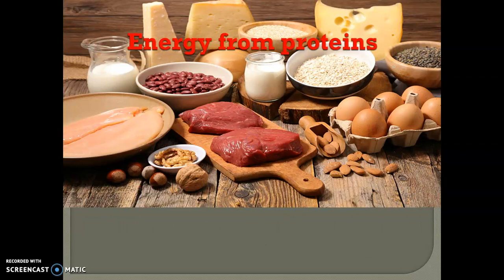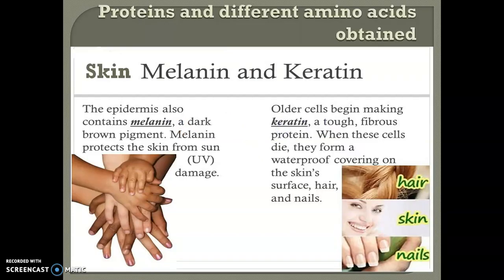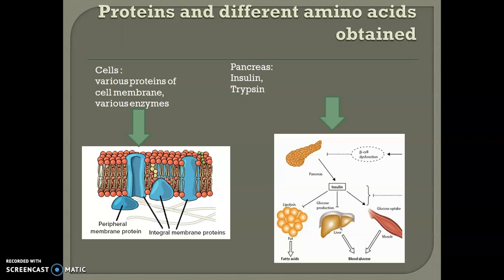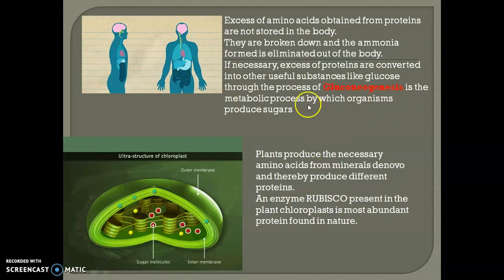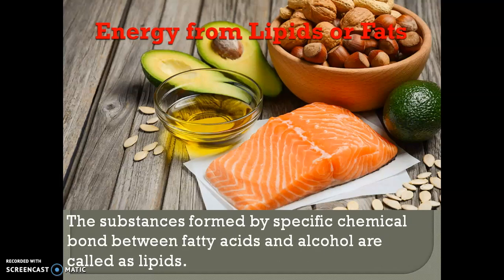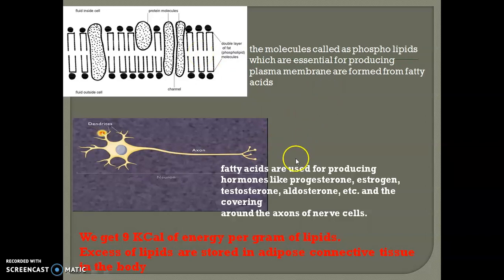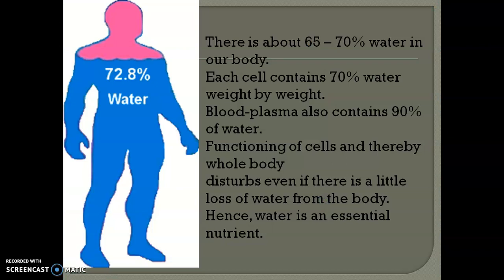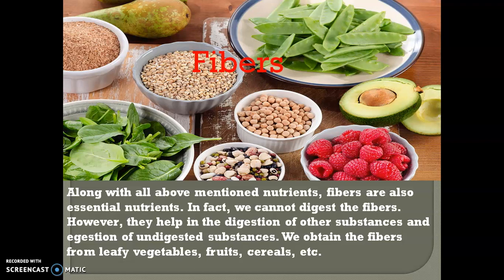Energy from different food components